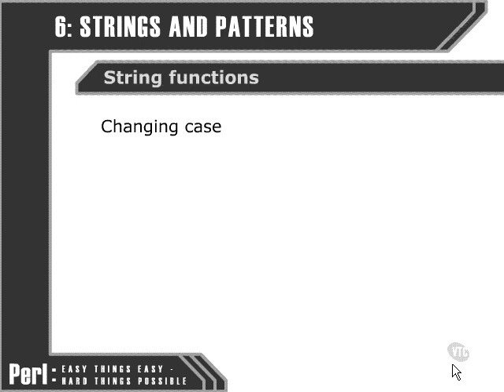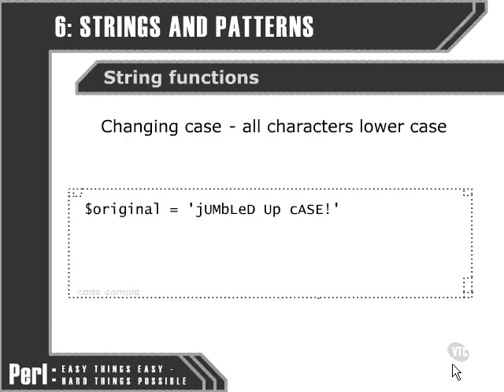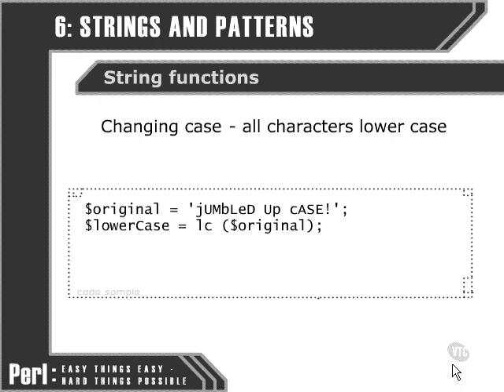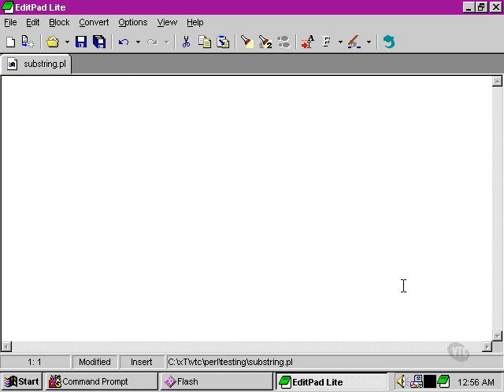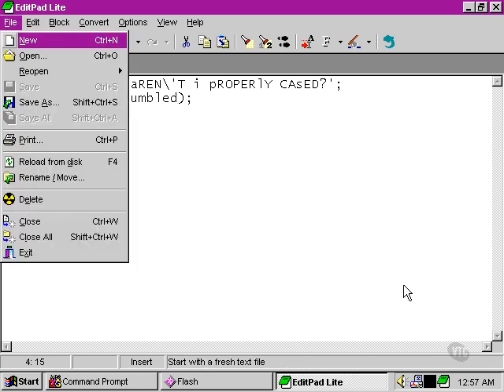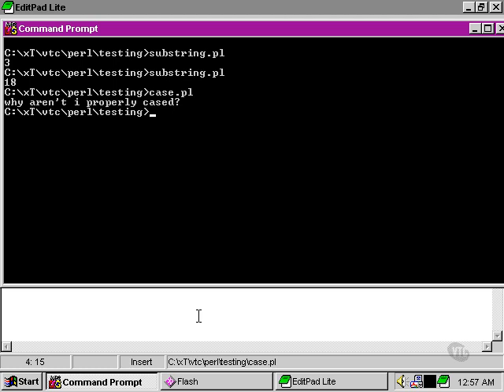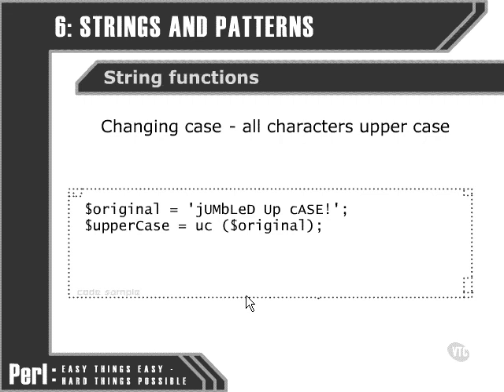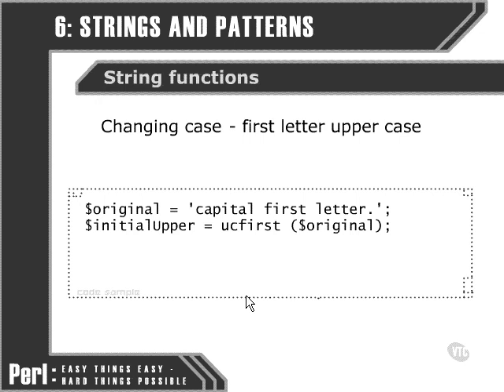Perl Tutorials -Part 49- Changing case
Changing case